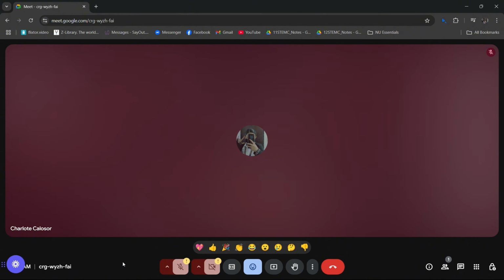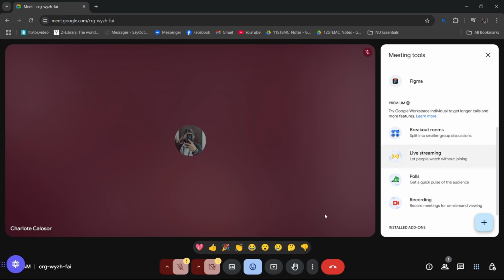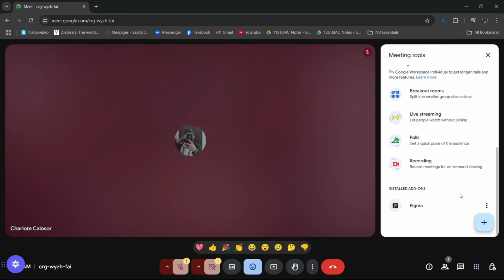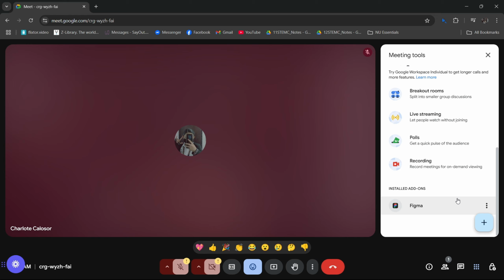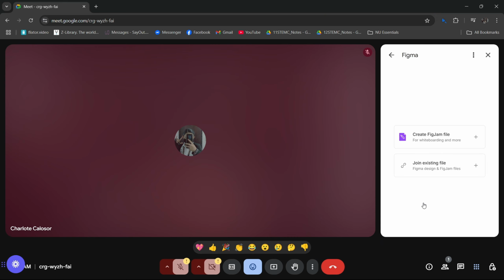How To Use Whiteboard In Google Meet Easily (2025)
In this tutorial, learn how to use the whiteboard in Google Meet during video calls and meetings. Whether you’re collaborating with a team, teaching a class, or brainstorming, this guide will show you how to take full advantage of Google Meet’s whiteboard feature!

✅ What You’ll Learn:

How to enable and use the whiteboard in Google Meet
Share and collaborate using the whiteboard tool
Best practices for using Google Meet whiteboard in meetings
How to draw, write, and interact with participants